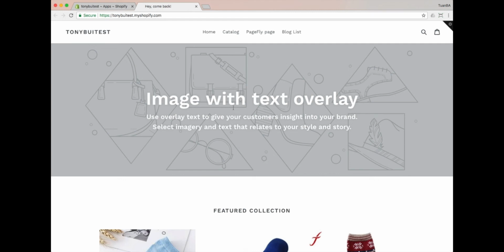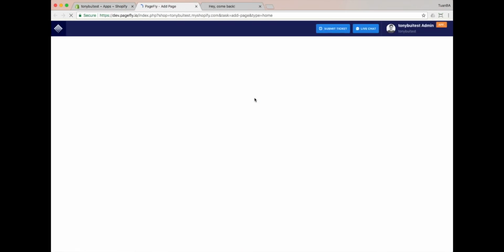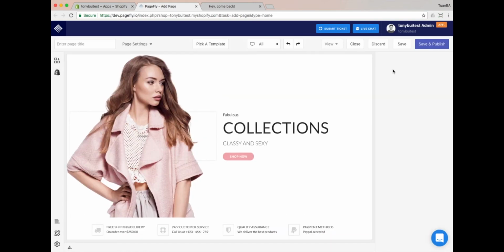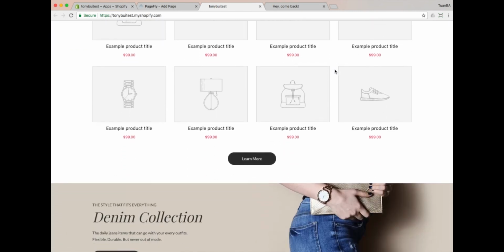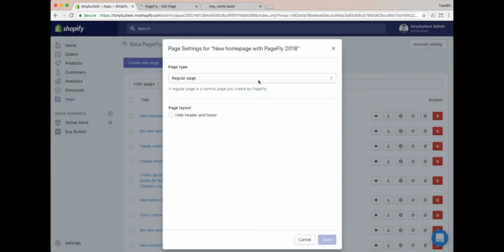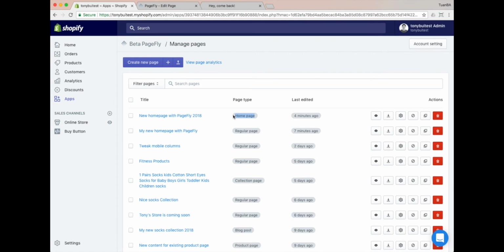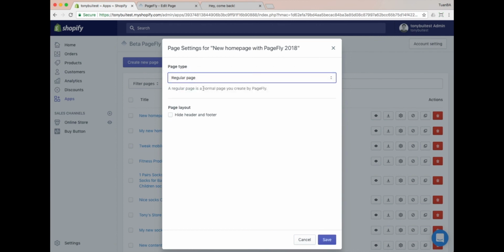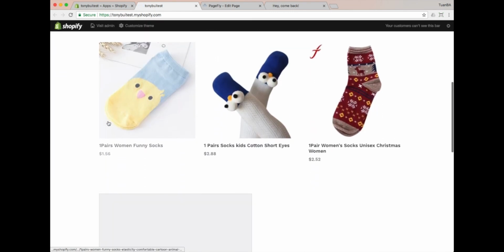How to create the homepage - PageFly Getting Started (Newest version under description)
In this tutorial you’ll learn how to create the homepage from scratch with the PageFly Shopify page builder app. The tutorial will cover the introduction of the homepage concept, how to create a new one and apply it to your Shopify store. 👇 Click "SHOW MORE" to read the outlines. 👇

★ ★ ★ Outlines ★ ★ ★

☀️ Create the home page with PageFly app: 00:15
☀️ Use the predesigned PageFly home page template: 00:30
☀️ Publish your home page to your Shopify store: 00:50
☀️ Preview the home page: 01:03
☀️ How to set the existing PageFly page as the homepage: 01:25
☀️ How to restore the old original homepage: 02:10

🥇 Notice: this feature is available in the PageFly PRO and PREMIUM plans.